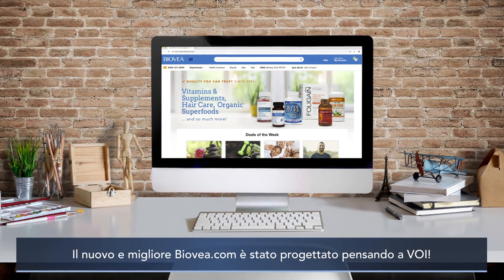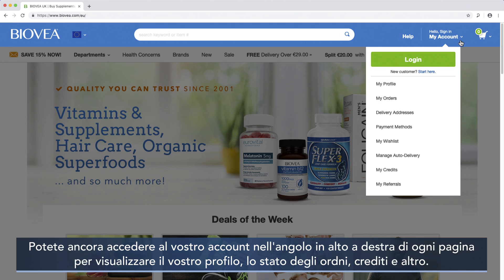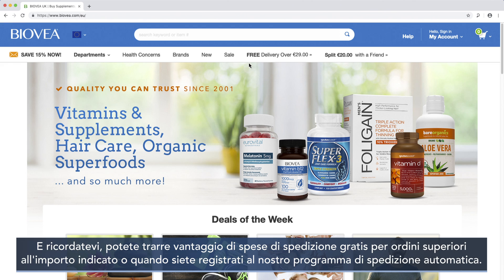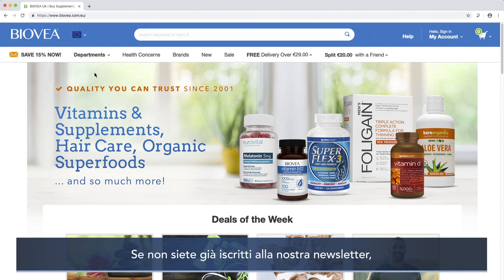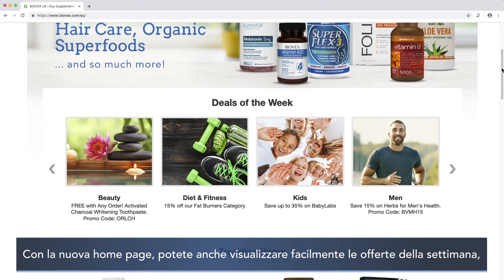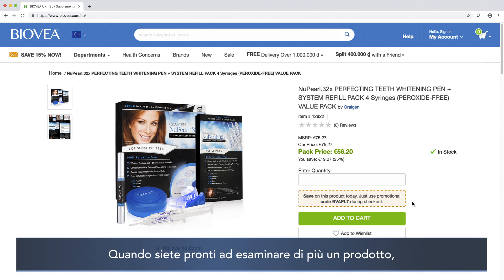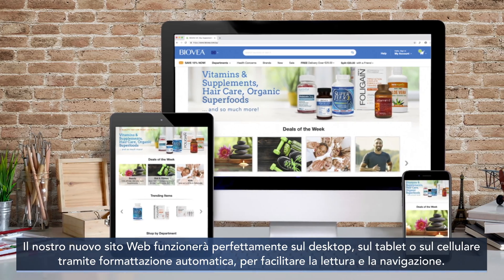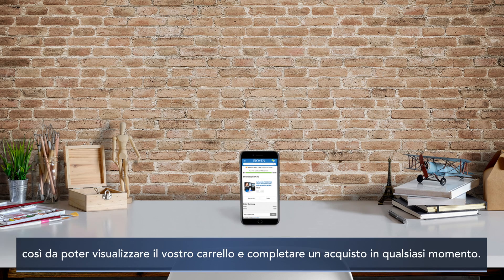Esplorate il nuovo design di BIOVEA!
Explore BIOVEA's Fresh New Design! (Italian Subtitles)